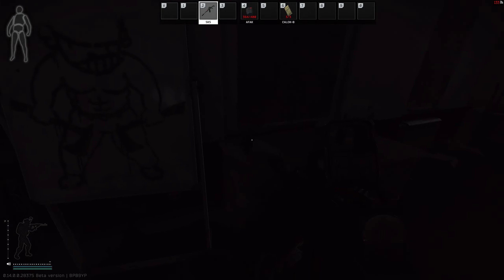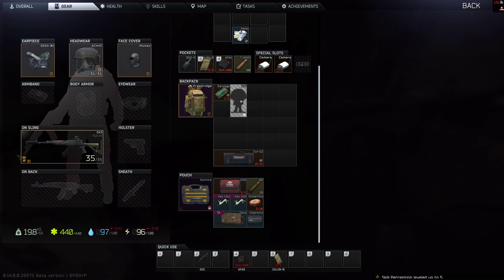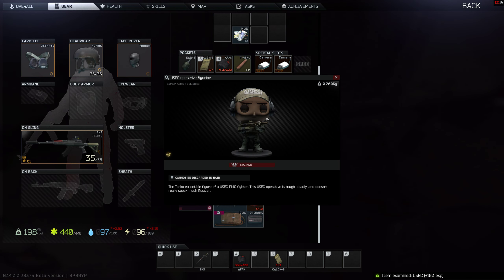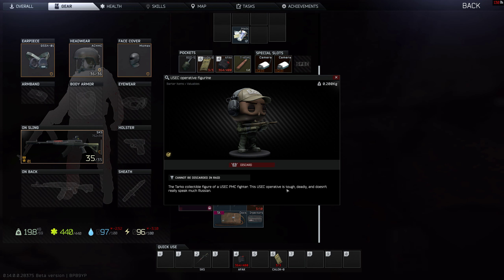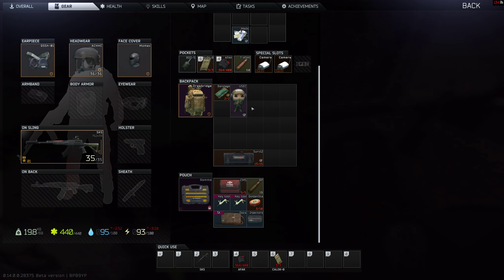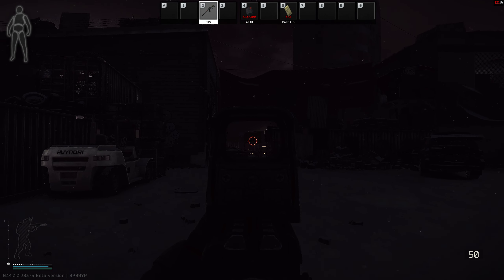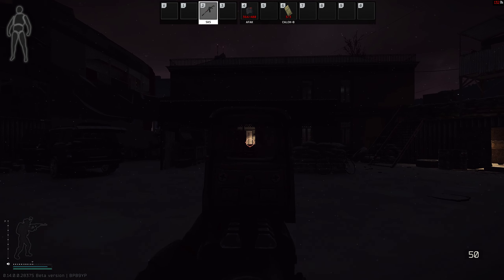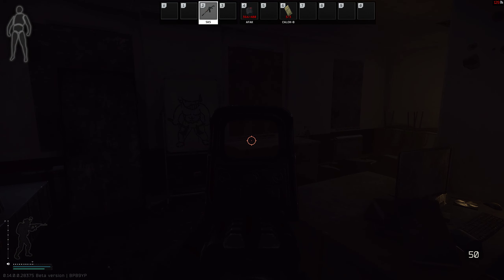New Item "USEC Operative figureine" Escape from Tarkov EFT 0.14